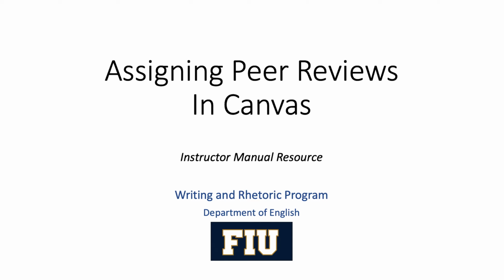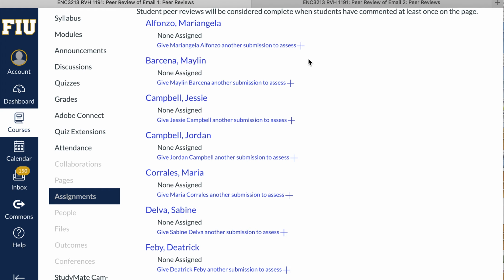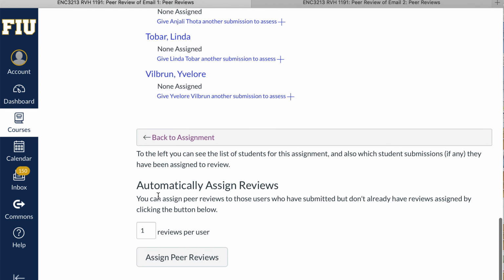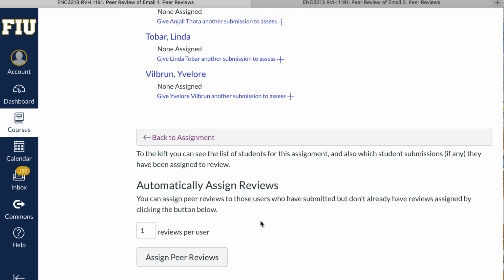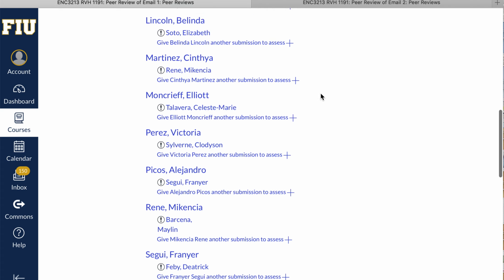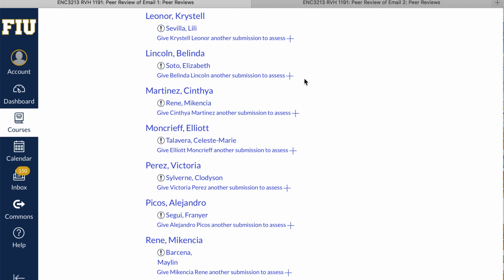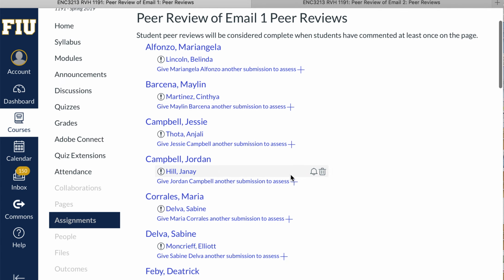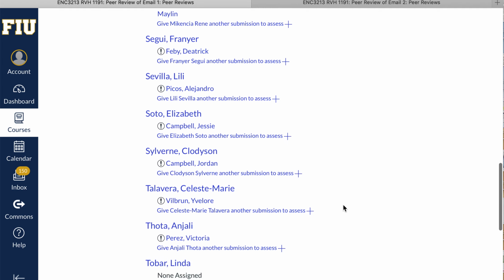Assigning Peer Reviews for Instructors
This video explains how to assign peer reviews to students in Canvas, after students have submitted their drafts. This video is intended to be used along with the instructor resource manual provided by the Writing and Rhetoric Program at FIU.